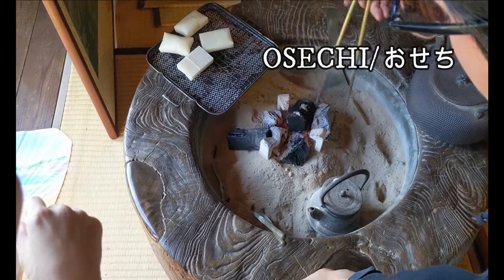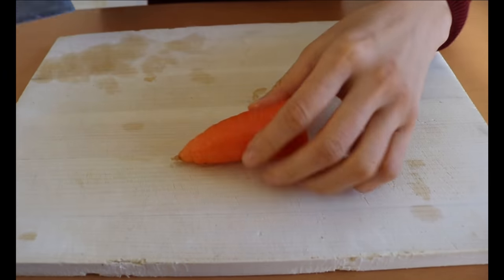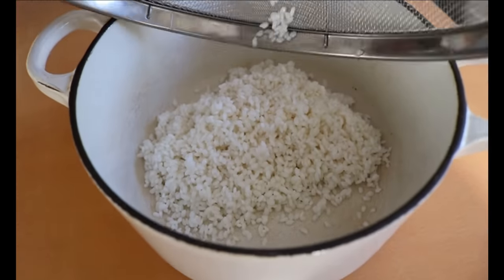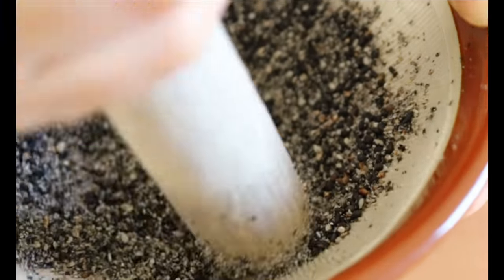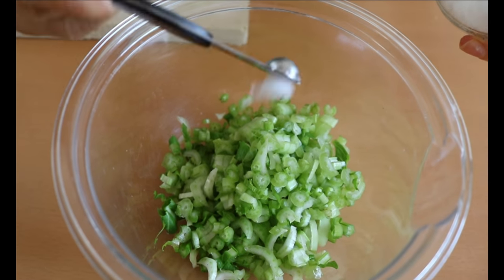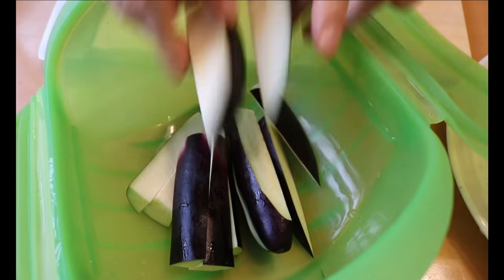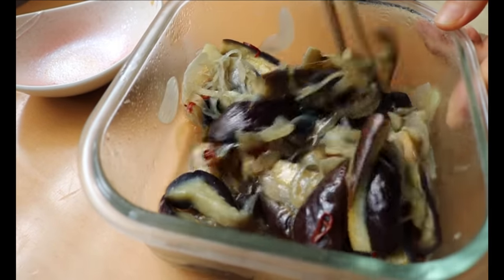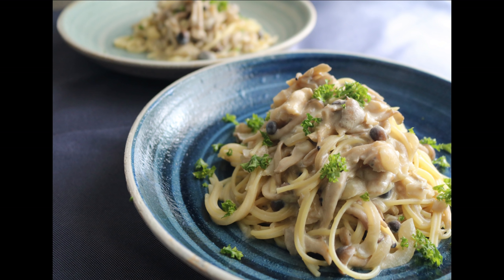JAPANESE BREAKFAST RECIPE AFTER OVEREATING/ Heal your body and soul with food^^/ vegan recipe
Japanese breakfast recipe is one of viewer's favorite. This time, especially focusing on what you eat after overeating in holiday season. I hope you will get some inspiration!
If you are looking for more wholesome, yet easy Japanese food recipes, check out my e-cookbook!

🌈Our first e-cookbooks are  now available on my web!! For those who love Japanese cooking and want to start eating a little more wholesome^^🌈
♡MY RECOMMENDATIONS♡

☆Here is what I have and love
1; Tea pot↓

▶JAPANESE FOOD ESSENSIALS (for those who love love Japanese cooking!)

▶JAPANESE TEA SELECTION (matcha, houji cha, and many more!!)

▶▶Amazon shopping
Koji (Rice malt)
Red beans ;
Soy sauce
Miso (yellow)
Dashi Packet

▶RECIPE mentioned in the video
BLACK SESAME MISO SOUP